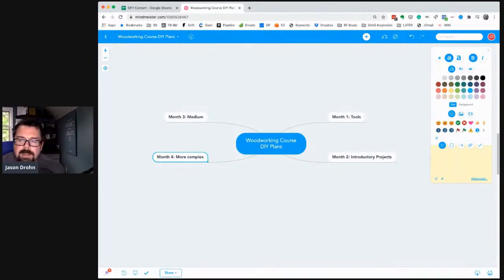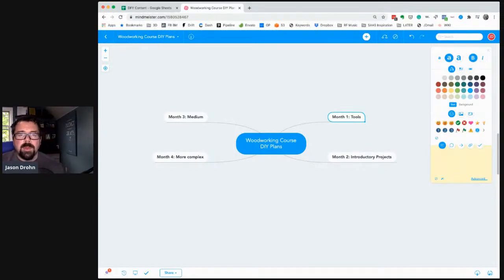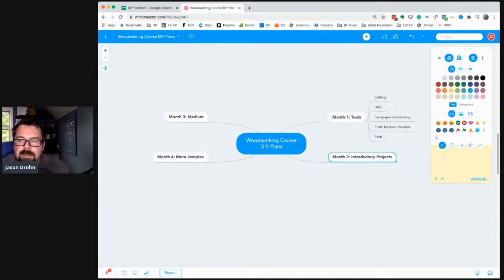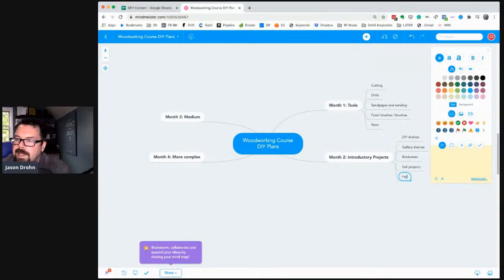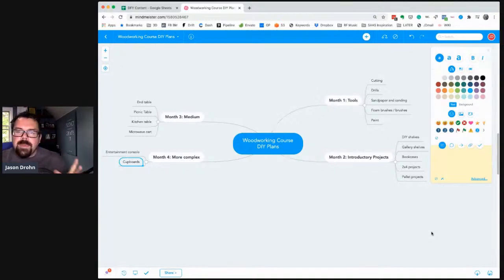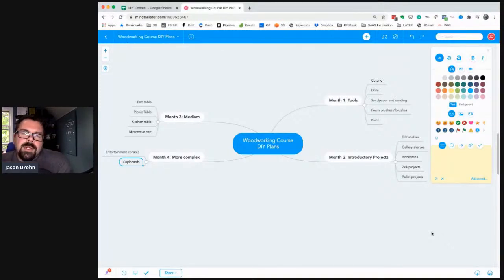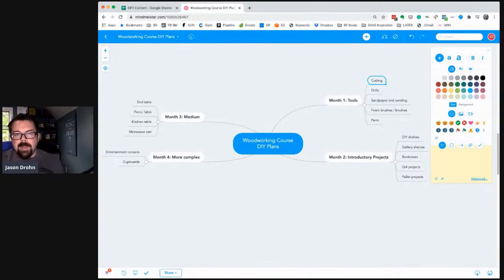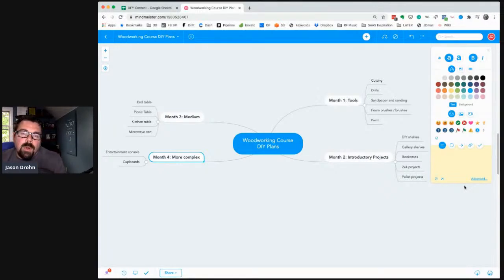GSDdaily 102: How To Brainstorm Membership Content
Today, we're going to walk through planning content for your membership that your members are going to love...  And how to add in profit maximizers that they'll pay extra for.